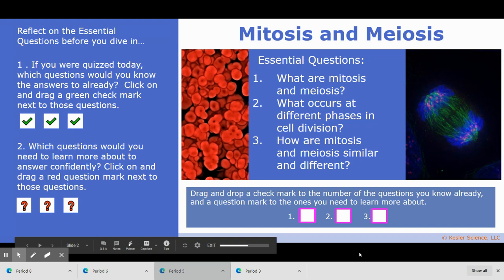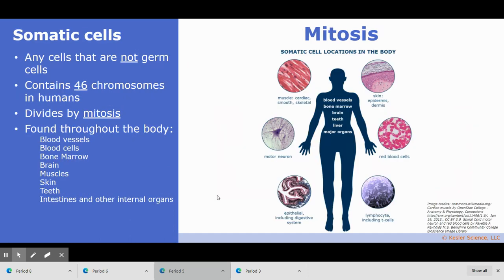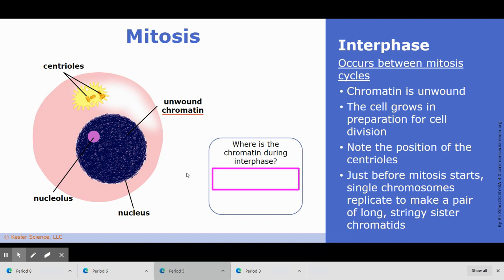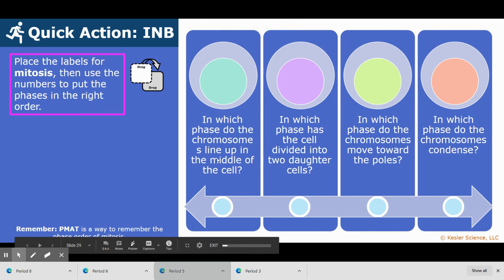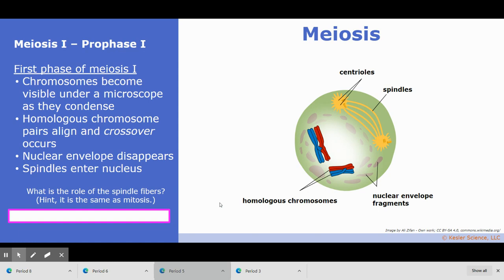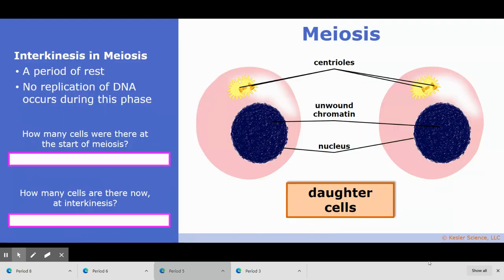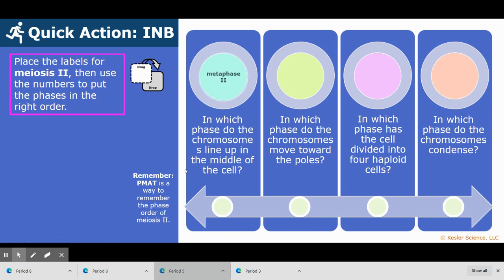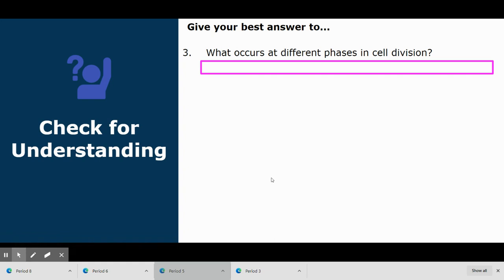Mitosis and Meiosis Lesson Answer Key